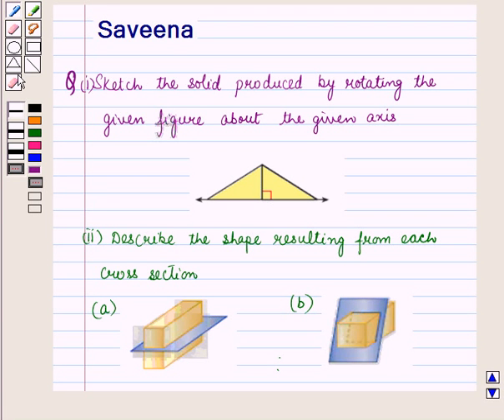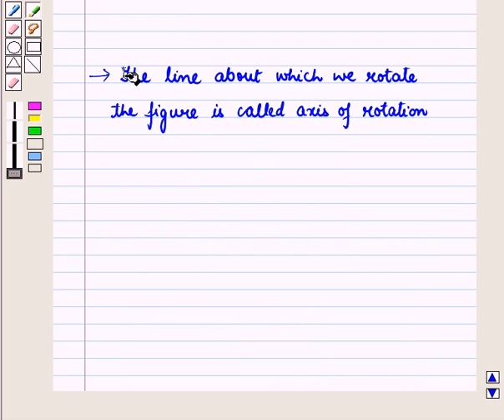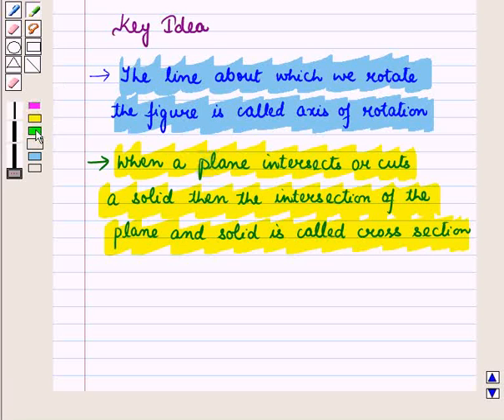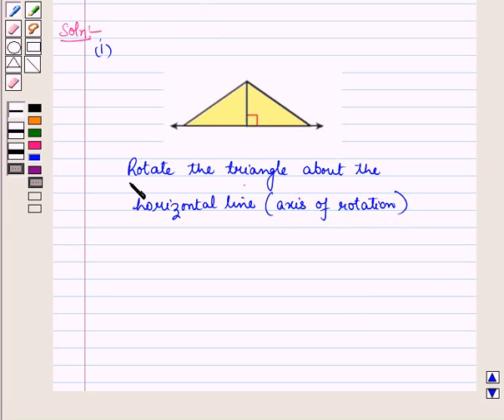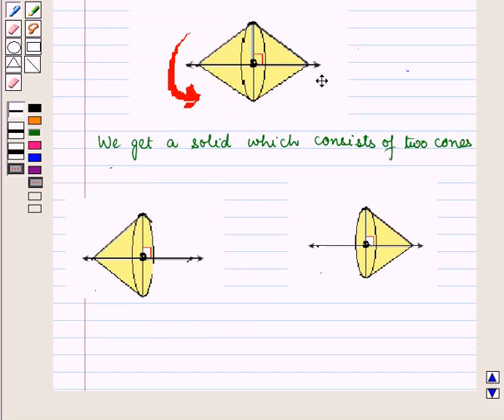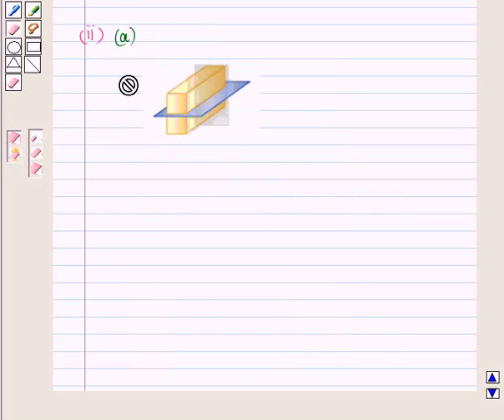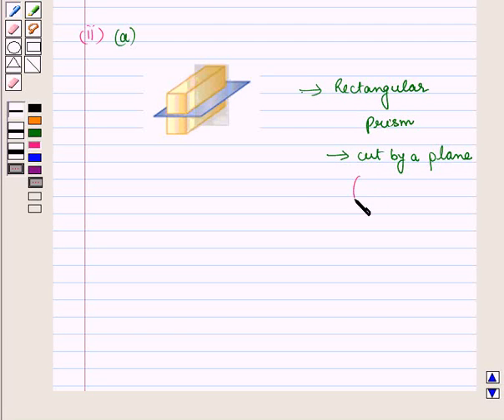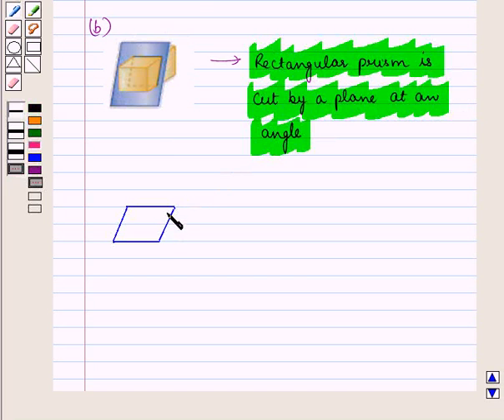Maths 9 CC APP GEO SE1